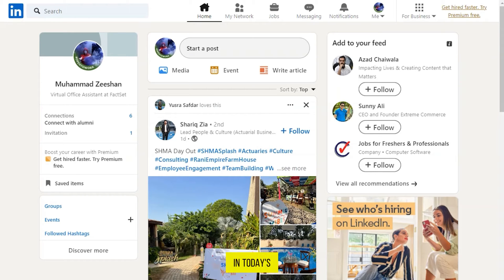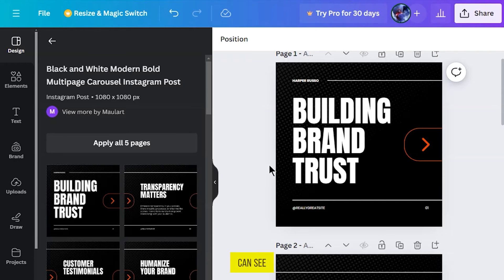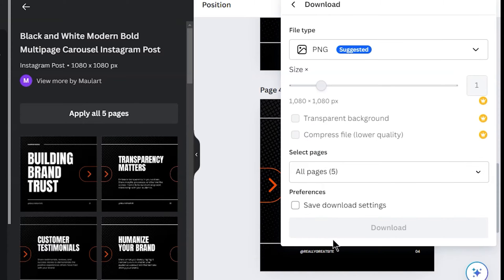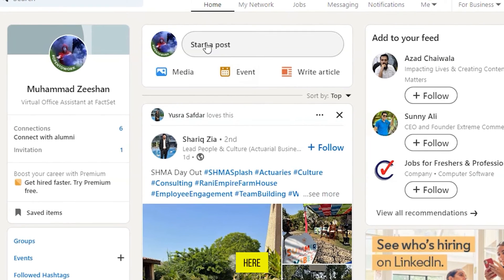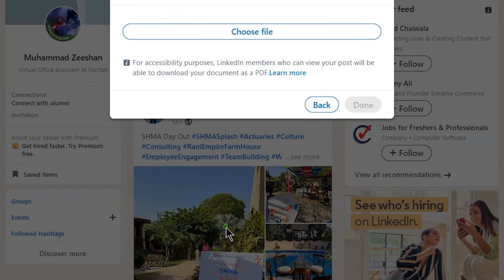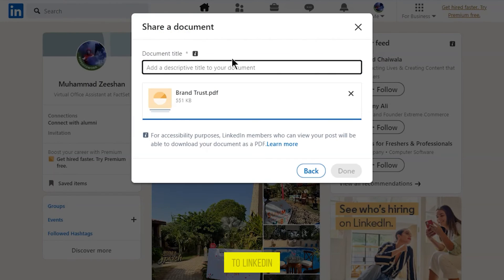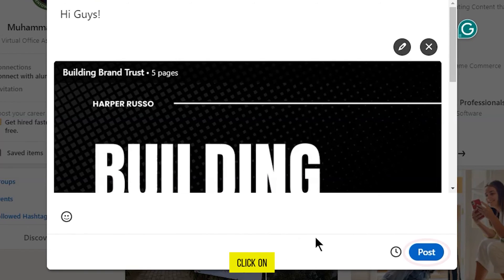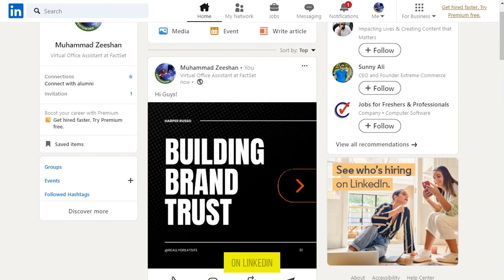How to Post Carousel on LinkedIn (Easy Tutorial)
Welcome to our step-by-step guide on How to Post Carousel on LinkedIn! In this video, I'll walk you through the process using Canva to create your carousel and then upload it directly to LinkedIn.

What You Will Learn:

How to design a LinkedIn carousel using Canva
The best format to download your carousel for LinkedIn
Step-by-step instructions on uploading your carousel to LinkedIn
Tips for titling and adding captions to maximize engagement

Timestamps:

00:00 Introduction to posting a carousel on LinkedIn
00:12 Creating and downloading your carousel in Canva
00:28 Uploading your carousel to LinkedIn
00:54 Titling and finalizing your LinkedIn carousel
01:06 Adding a caption and posting to LinkedIn
01:21 Wrap up and how to engage with your audience

Your feedback is invaluable to us, and we're eager to hear how your carousel turned out!